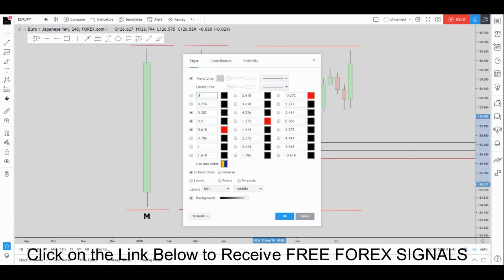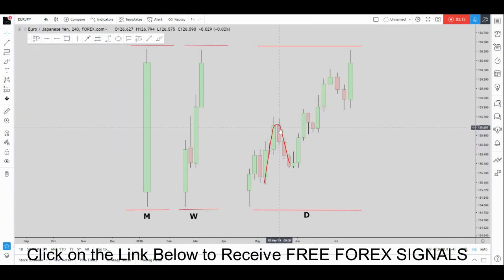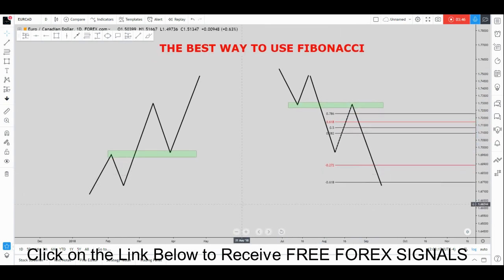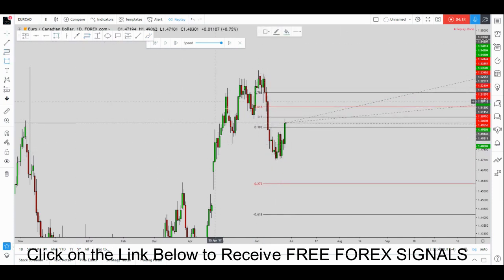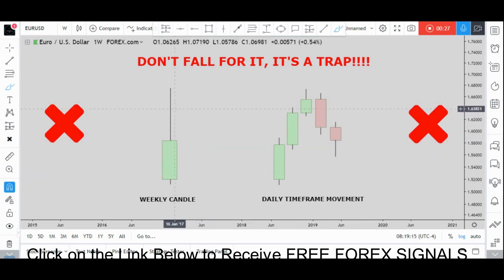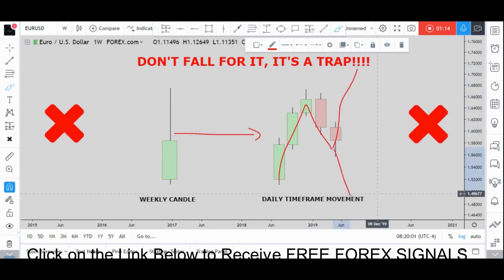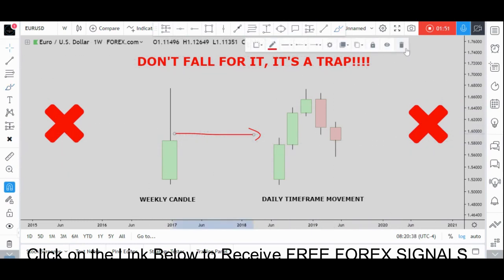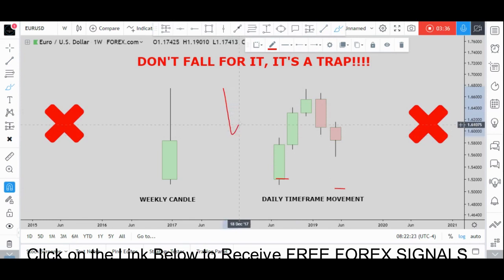Best Forex Telegram Channel for Forex Signals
RFS on the Telegram is the best forex telegram channel for forex signals.

To start receiving free forex signals please install Telegram messenger on your device and then click on the link above. The Telegram app is available for Android, iOS, Linux, macOS and Windows.

Receive the best forex signals and forex technical analysis through the Telegram messenger now.

Our forex signals are based on trading strategies such as: trendline, support and resistance, supply and demand, harmonic patterns, etc. The most common harmonic patterns are: gartley harmonic chart pattern, bat harmonic chart pattern, butterfly harmonic chart patterna and crab harmonic chart pattern. With our forex signals on Telegram we usually cover Europe and U.S. sessions. We provide forex signals for all EUR, USD, GBP,  JPY, AUD and NZD pairs.

So, if you are interested in our forex signals on the Telegram please click on the link above.

Say good bye to losses and start making pips with our forex signals on Telegram.

All our forex signals and forex technical analysis are delivered via Telegram which means you can trade on the go as well.